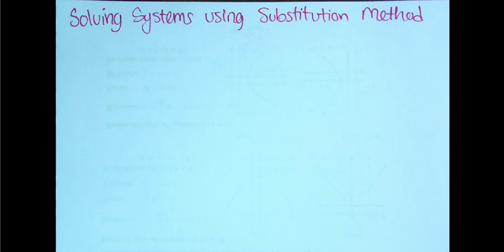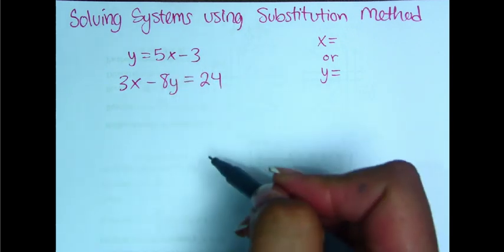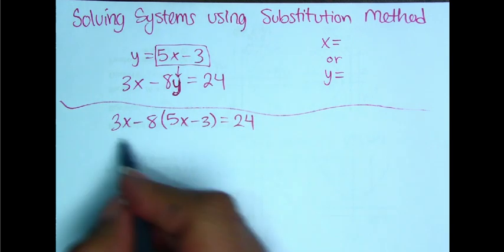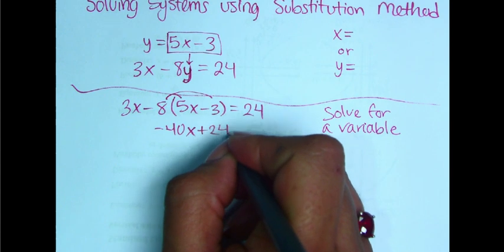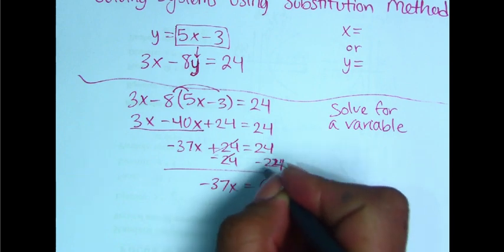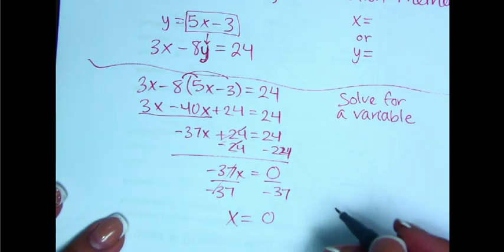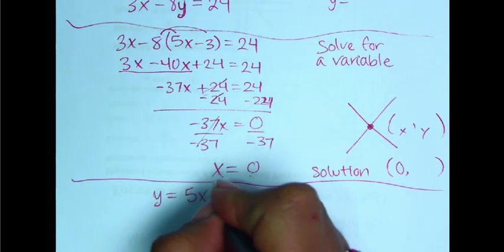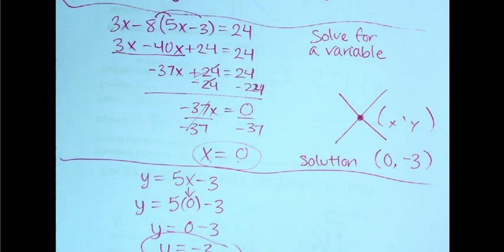Solving Linear Systems using Substitution Method